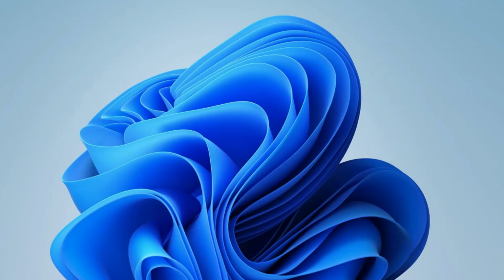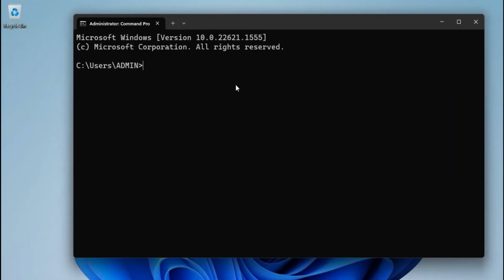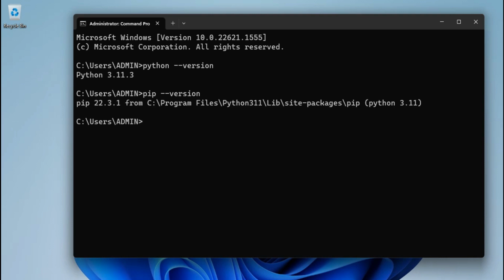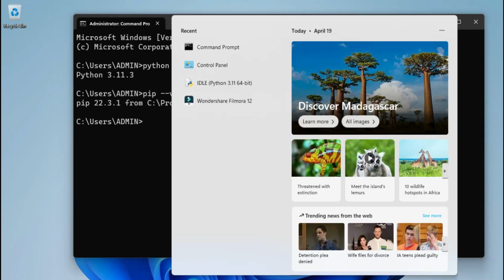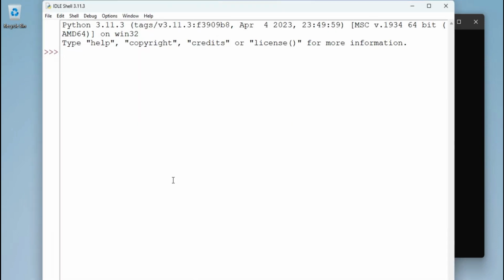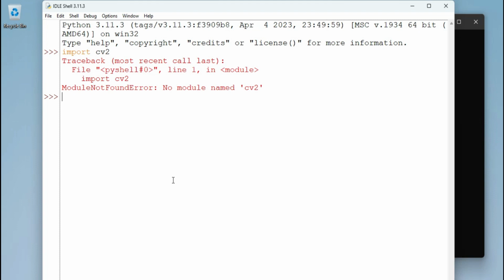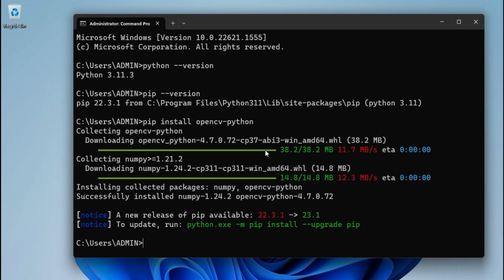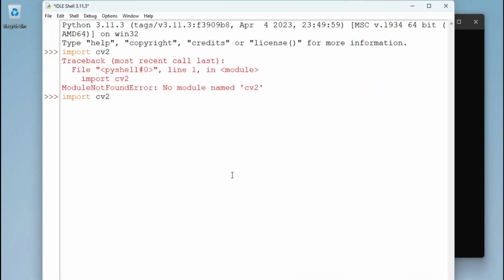How to Install OpenCV in Python 3.11.3 on Windows 11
Learn How to Install OpenCV in Python on Windows 10/11.  OpenCV is an Open Source Computer Vision Library library for real-time computer vision like detecting an object.

To install OpenCV first Install Python and PIP.   You can type the following command to install it.

Test OpenCV Installation write import cv2 on IDLE or cmd.

pip is a package management system used to install and manage software packages written in Python.  OpenCV is an image processing library created by Intel and later supported by Willow Garage and now maintained by Itseez. OpenCV is available on Mac, Windows, and Linux. Works in C, C++, and Python.  it is Open Source and free. OpenCV is easy to use and install.

🎥 Tools I used for recording